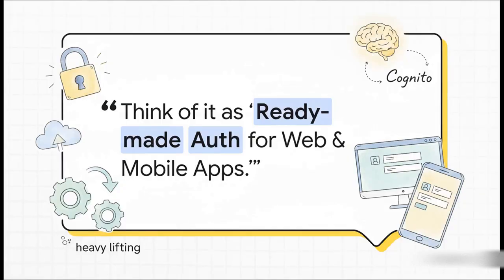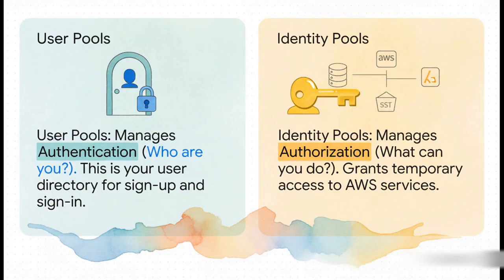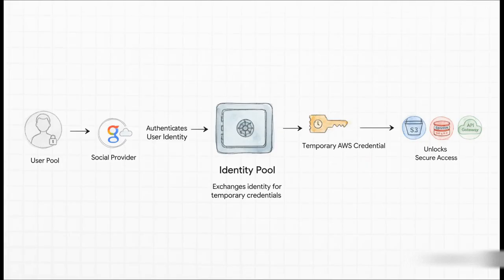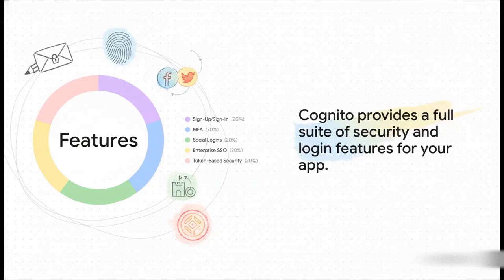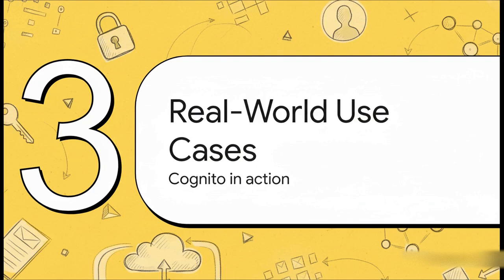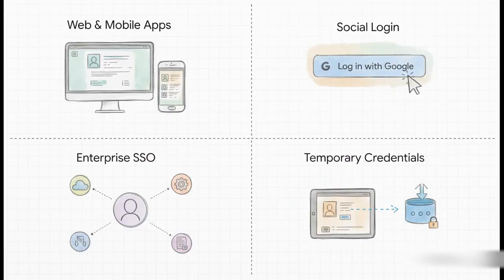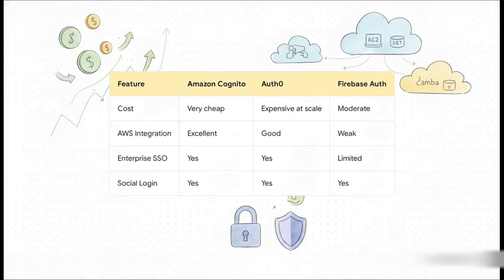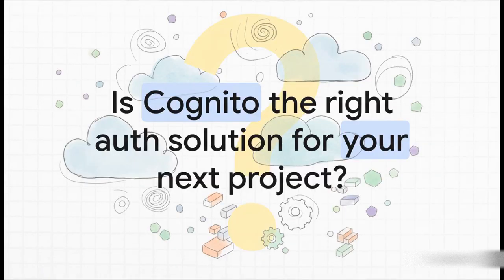Cognito Identity & Access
Welcome back to another learning video! 🚀
Today, we’re breaking down a service that saves developers countless hours and eliminates one of the biggest headaches in app development—Amazon Cognito.

If you've ever tried adding user login, signup, password reset, MFA, or social login to your application, you already know how complicated it gets. Password hashing, session management, token security, cyber threats… it’s a rabbit hole. 😅
But what if you could simply plug in authentication instead of building it from scratch?
That’s exactly where Amazon Cognito shines.

In this AWS Cognito deep dive, we cover:

✔️ Why authentication is so complex
✔️ What Amazon Cognito is and how it solves the problem
✔️ Cognito User Pools vs Identity Pools (the most important concept!)
✔️ How signup, signin, MFA & social login (Google/Apple) actually work
✔️ JWT Tokens explained
✔️ Giving users temporary AWS access (e.g., uploading directly to S3)
✔️ How Cognito integrates with API Gateway & Lambda
✔️ Real-world use cases: web apps, mobile apps, B2B systems
✔️ Cognito vs Auth0 vs Firebase Authentication
✔️ When you should choose Cognito
✔️ How it helps you save time, money & reduce security risks

This video is your complete beginner-friendly explanation plus a real architectural breakdown of how Cognito fits into modern cloud apps.

🔍 Why Amazon Cognito Matters

Cognito is authentication as a service.
It handles the heavy lifting so you can focus on building your app:

Secure user management

Login, signup, password reset

Multi-Factor Authentication

Social login (Google, Apple, Facebook)

Temporary AWS credentials

Token-based API security

Hosted UI (no front-end coding required!)

If you're building on AWS, Cognito is the most cost-effective and tightly integrated identity solution.

🧪 Real-World AWS Architecture Demo

We walk through a practical example:

🔹 User logs in → receives JWT
🔹 API Gateway verifies the token
🔹 Lambda executes the business logic
🔹 Cognito + Identity Pools provide temporary AWS credentials
🔹 Users upload files directly to S3—no backend required!

This is secure, scalable, and serverless. 💡

🆚 Cognito vs Auth0 vs Firebase Auth

We compare all three major identity providers on:

Cost

Scalability

Integration

Security

Ease of development

And we explain why Cognito is the best choice when you're already in the AWS ecosystem.

⭐ Final Thoughts

Building authentication from scratch is risky, slow, and unnecessary.
Cognito gives you a battle-tested identity system that scales with your app and integrates deeply with AWS.

So ask yourself:
Could Cognito be the missing piece for your next big idea?

Have you used Amazon Cognito in your projects?

👍 Don’t Forget